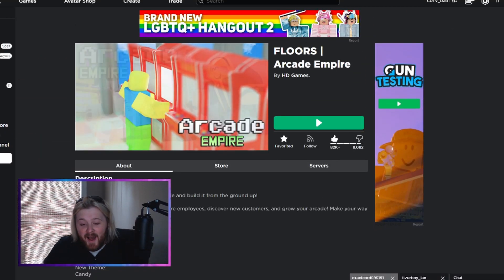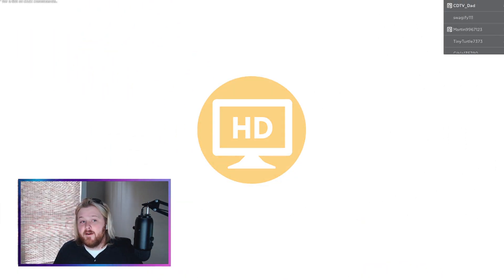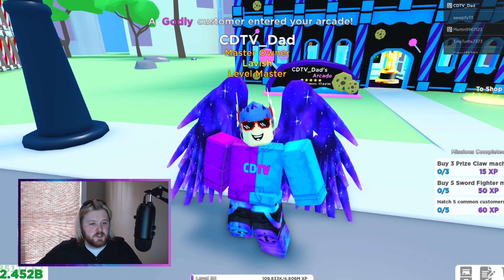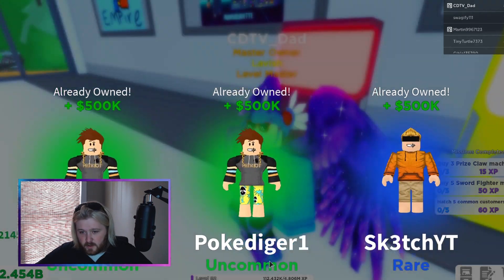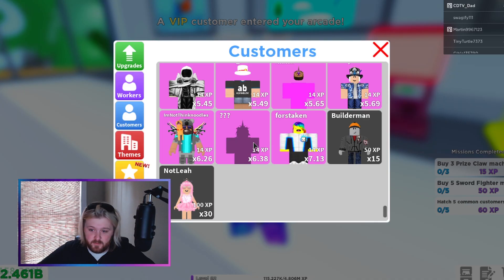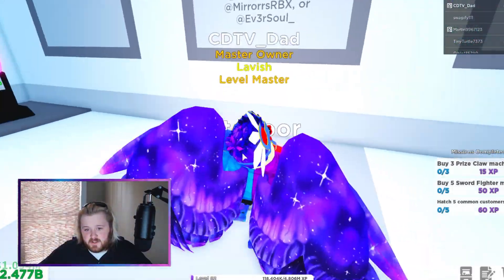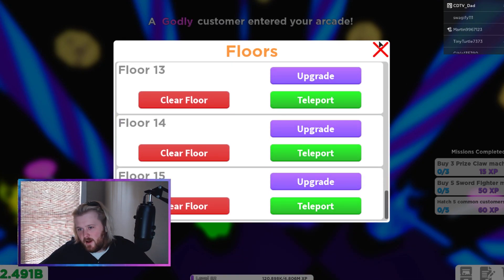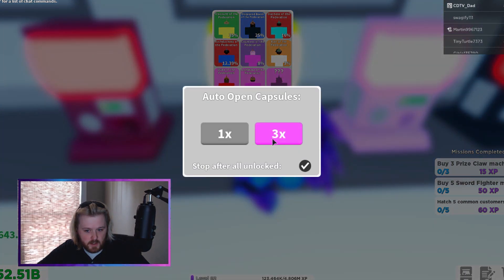I HATCHED THE NEW *SECRET CUSTOMER* on Arcade Empire! Stats way better than Builderman Secret!!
Hi my name is Davey and my kids got me hooked on ROBLOX!

✦———BECOME A MEMBER FOR EXCLUSIVE BENEFITS!———✦

WHAT DO YOUTUBERS TRADE FOR MY SECRET PET ✨CRYSTAL TEDDY✨ BUBBLE GUM SIMULATOR! ✨ PART 3 [ROBLOX]

✦———ADDITIONAL INFORMATION———✦
Thank you for checking out my Youtube Channel! If you are interested into becoming a staff member and or stream mod hop into our discord server to know when their announced! Hope you have a nice time!